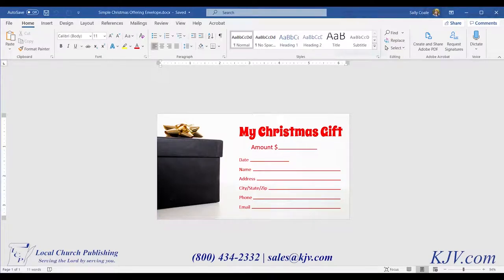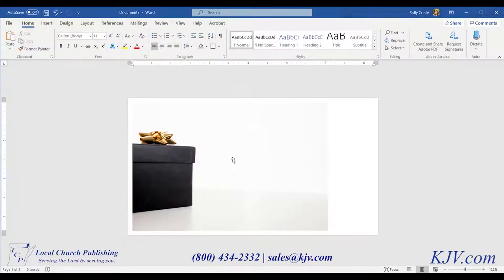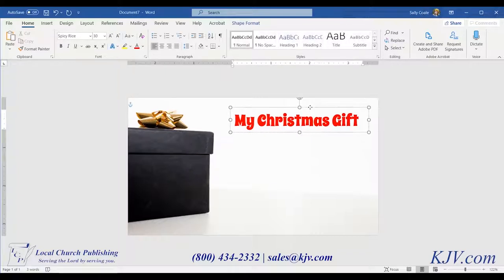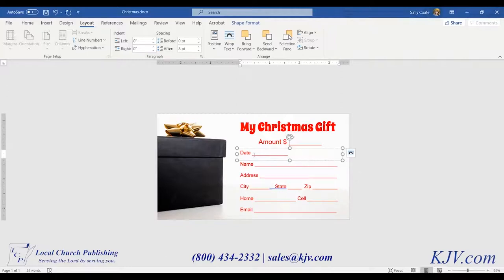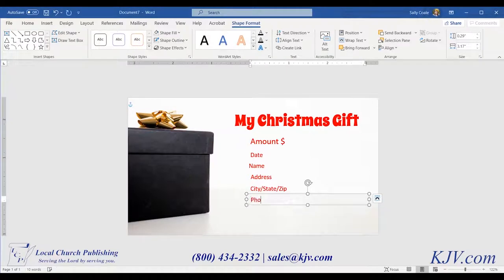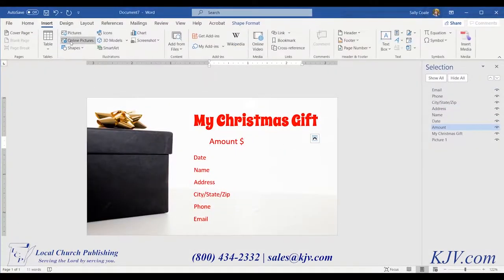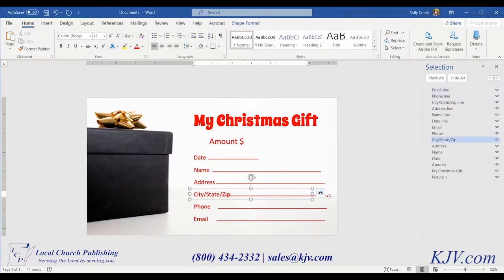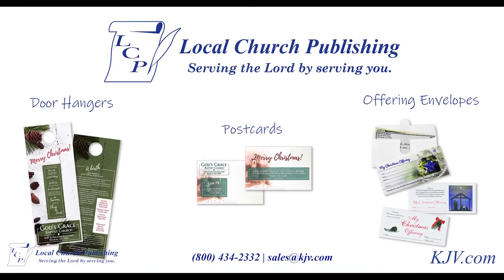Christmas Offering Envelope Tutorial #1 How to design an offering envelope in Microsoft Word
In this tutorial video, you will learn how to:

1. Set the Size for an Offering Envelope
2. Add Your Image
3. Add Your first text box
4. Add an Information Form
5. Label Elements in the Selection Pane
6. Align and Distribute the Text Boxes
7. Add Lines to Your Information Form
8. Align and Distribute the Lines
9. Look Over and Adjust
10. Save and Print Your Christmas Offering Envelope!

Check out our Christmas offering envelopes, door hangers, and postcards on our